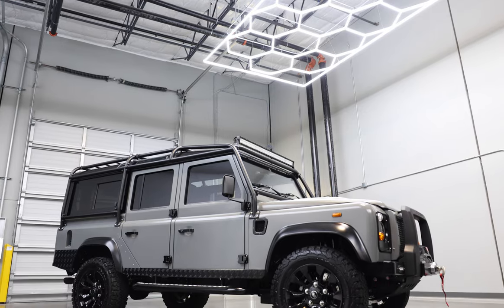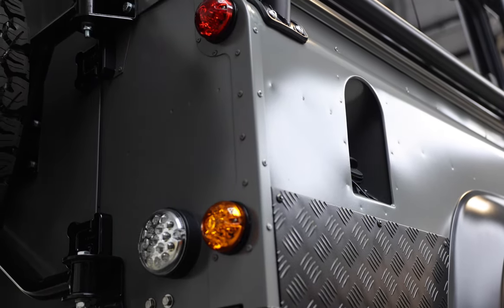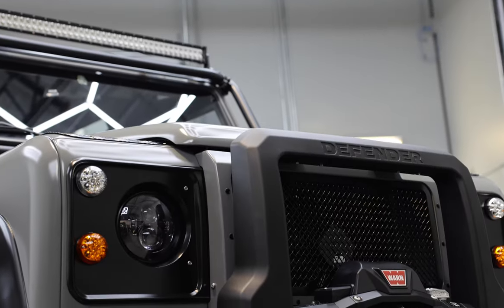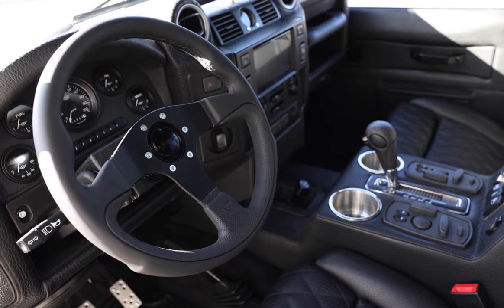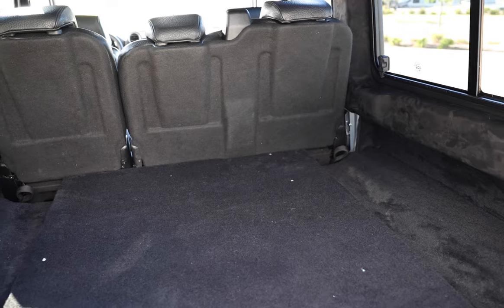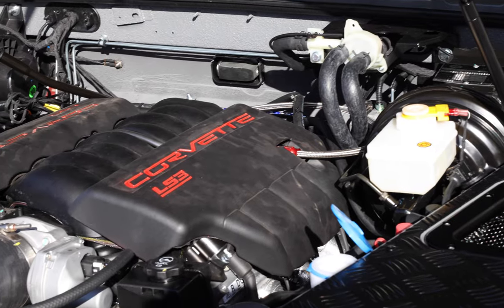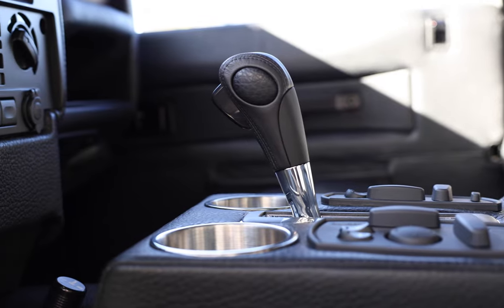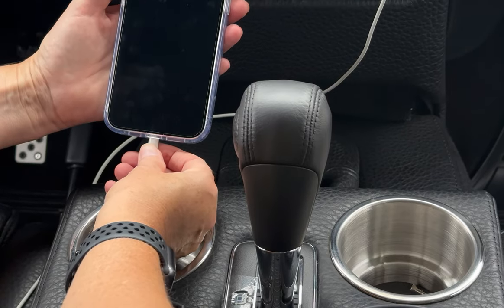Fully RESTORED (2012) Land Rover DEFENDER 110 with LS3+| 565 HP Engine | ECD Automotive Design